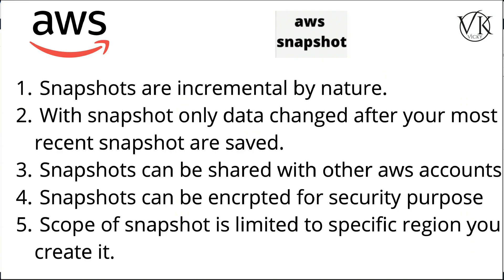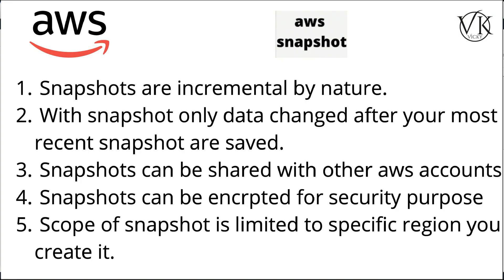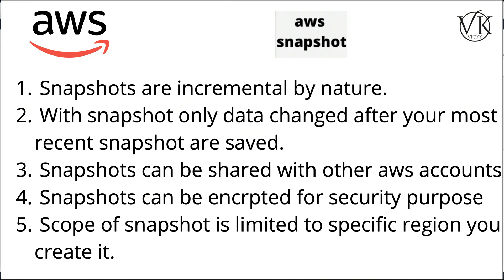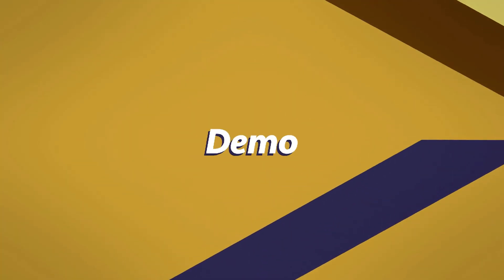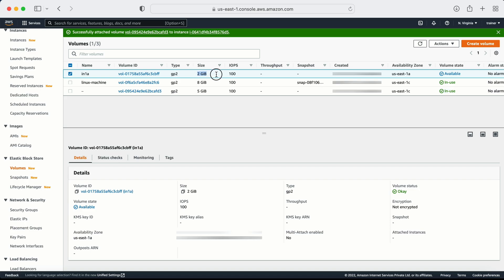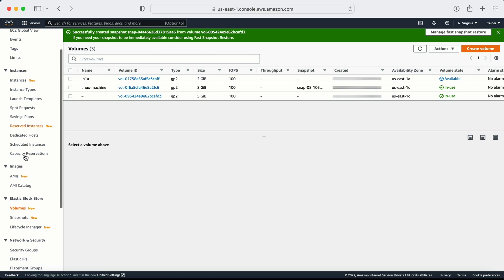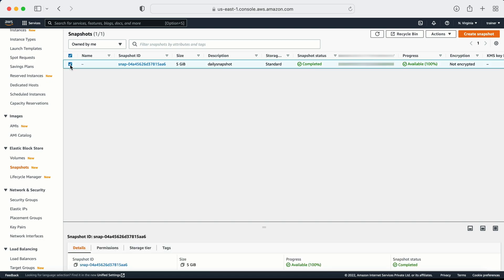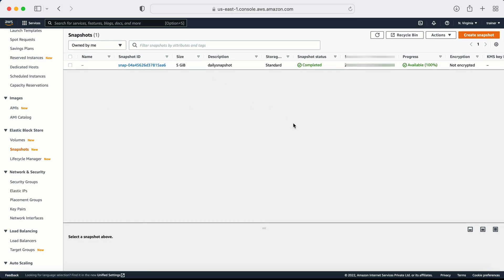AWS Tutorial | How to manually take the snapshot of EC2/EBS Volume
In this video you will learn How to manually take the snapshot of EBS volume

vk seth

Learn
How to take snapshot of ebs volume manually
What is Snapshot in AWS
How Aws backup work
What is EC2 snapshot
How does EBS snapshot work
AWS EC2 EBS Volume snapshot and restore
How to create Amazon EC2 snapshot

00:00 - what is snapshot
01:35 -  How to take snapshot manually

aws tutorial, aws demos, aws labs, aws ebs snapshot, aws volume snapshot, aws project